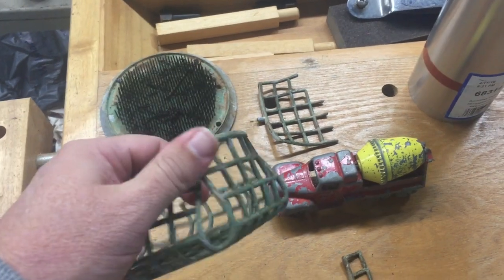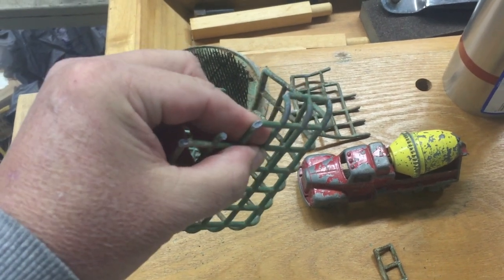How to ID pot metal , white metal , cast zinc , monkey metal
A short video on how to ID post metal from other metals.